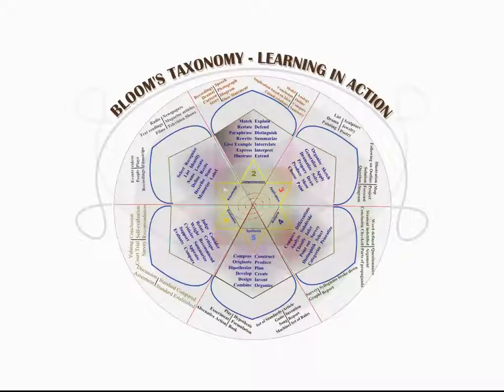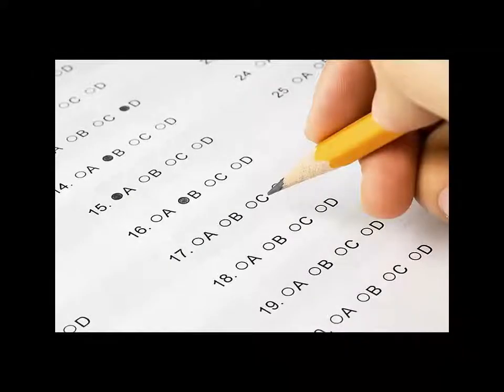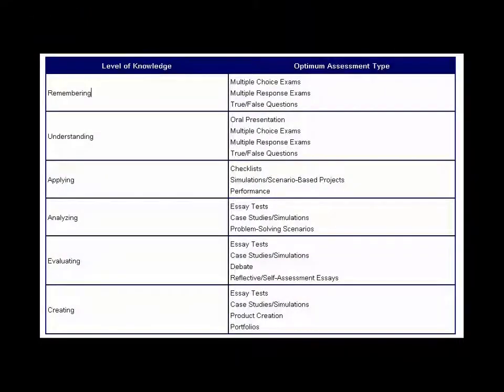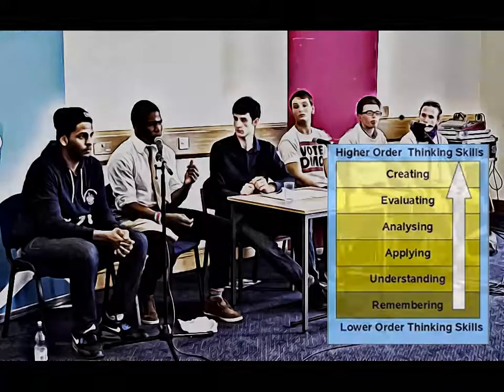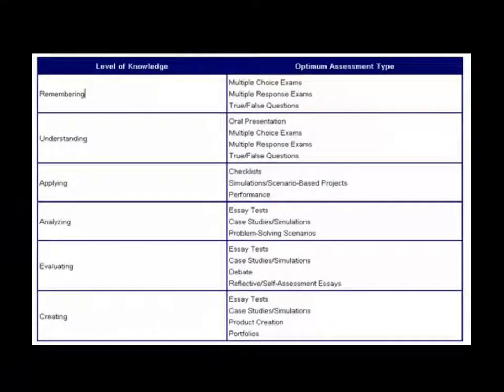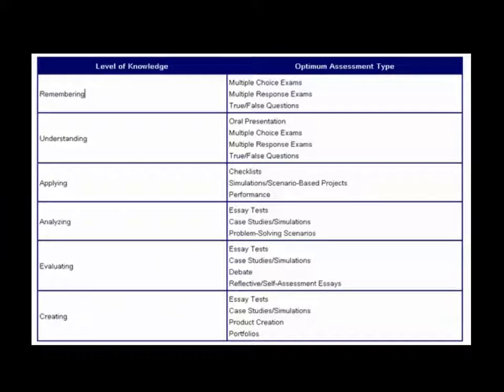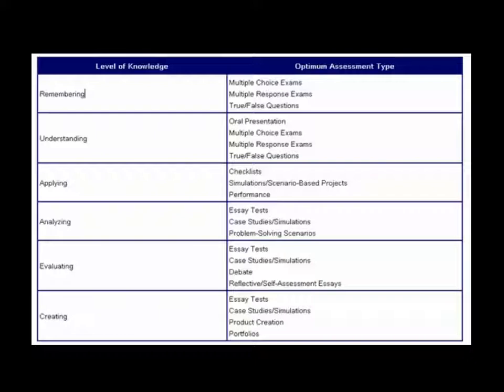Making Sure Your Assessments Align